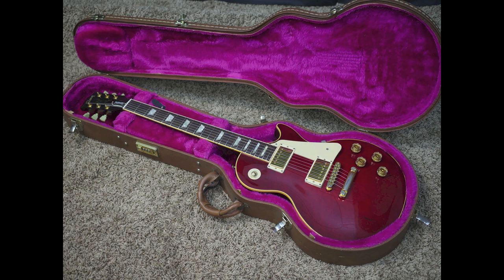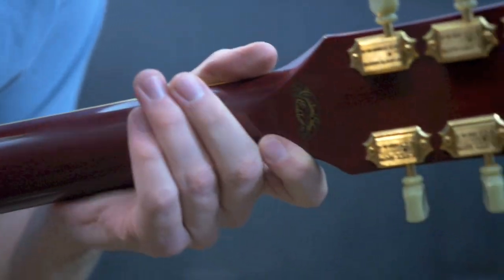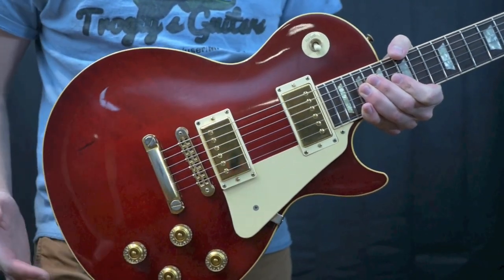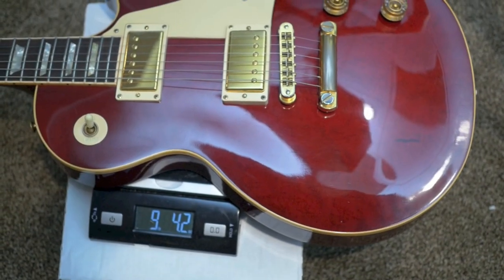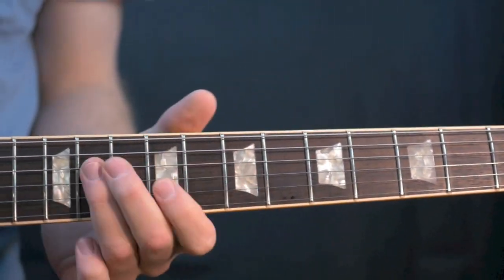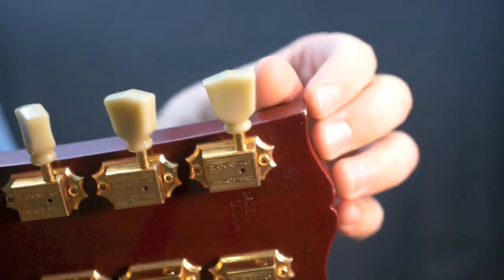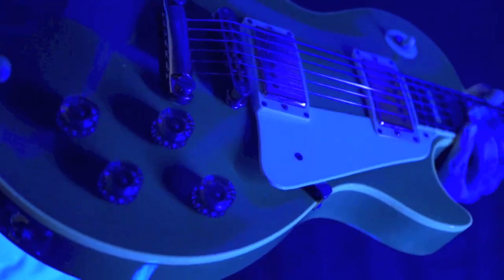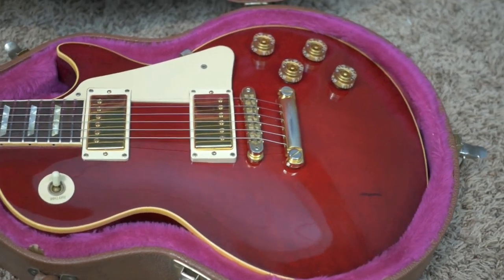Custom Shop Guitar Not Built in the Custom Shop? Dark Wineburst 1993 Les Paul Standard Birdseye Top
Just because it has a decal that says 'Custom Shop Edition' on the back of the headstock DOES NOT mean it was made in the CustomShop. The bulk majority of guitars with that decal were made before the Custom Shop actually existed. What this decal means is the guitar was a custom order or part of a limited edition that was prestigious. They were made on the same line on other Les Pauls but got special treatment.

This 1993 Gibson LesPaul was a dealer custom order with a 3 piece birdseye maple top and the rare Dark Wineburst finish that was only offered on Les Paul Custom Plus models in the early 90s. This is likely the only standard out there in that finish. It is not wine red.